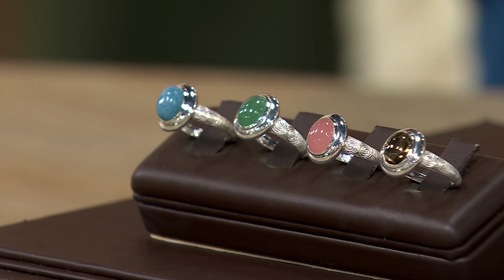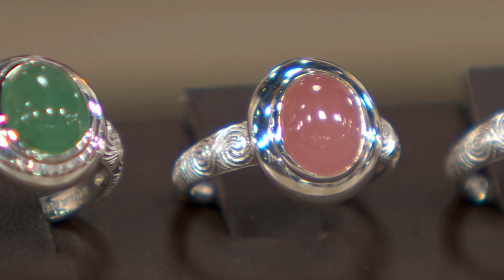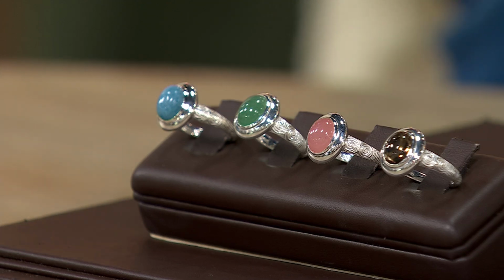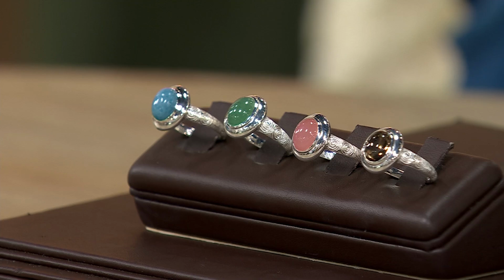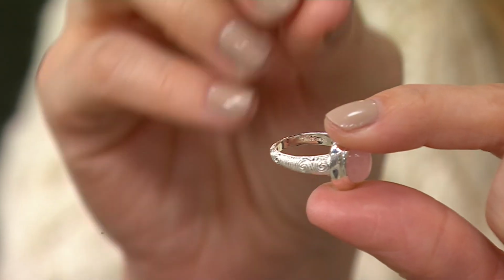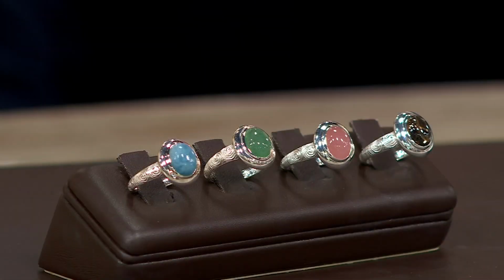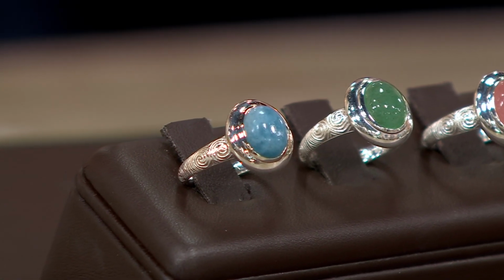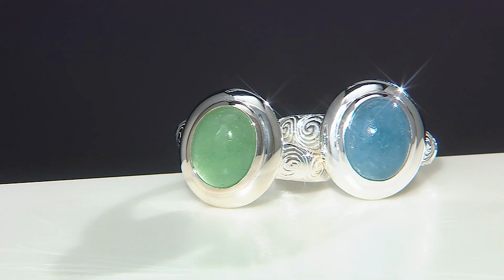JMH Jewellery Sterling Silver Newgrange Cabachon Ring on QVC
JMH Jewellery Sterling Silver Newgrange Cabachon Ring

Accent your everyday outfits with this stunning sterling silver ring. A colored cabochon sits in the center, exuding bold beauty for all to see. From JMH Jewellery.